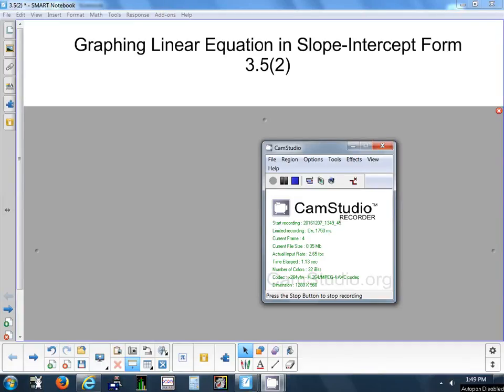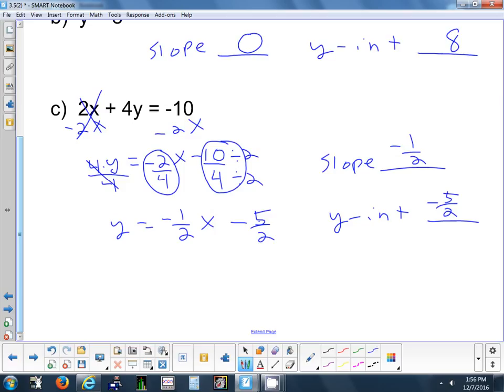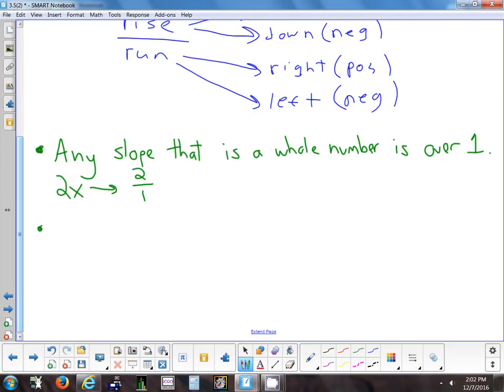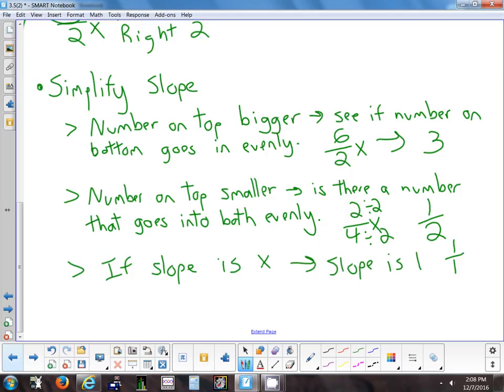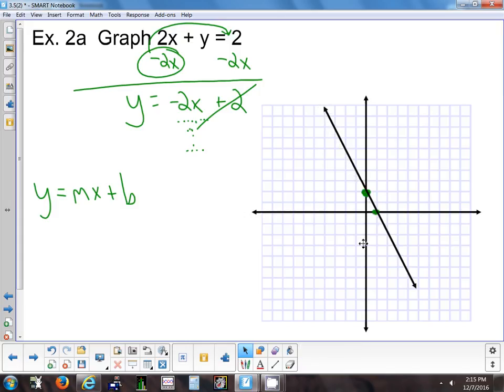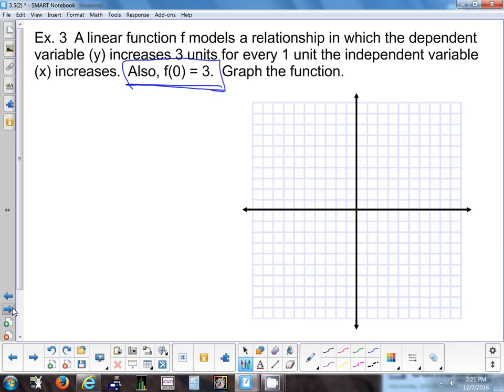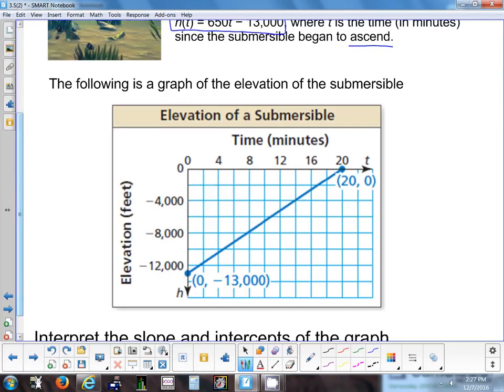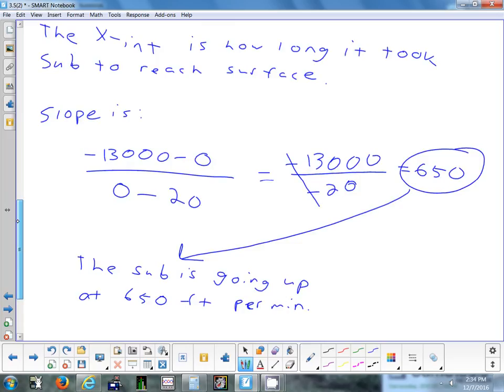3.5(2) Graphing Equations in Slope-Intercept Form 12-7-16